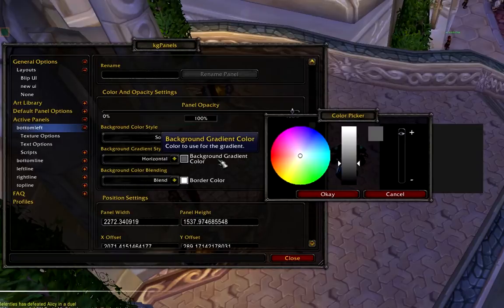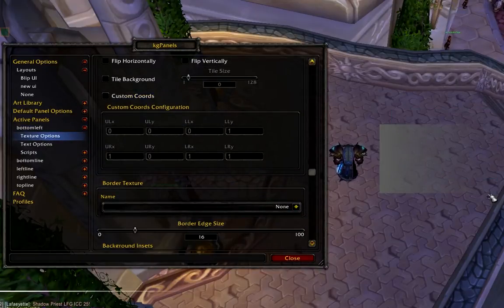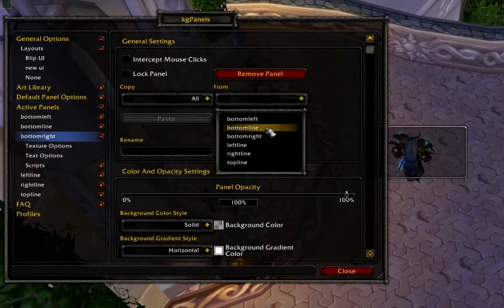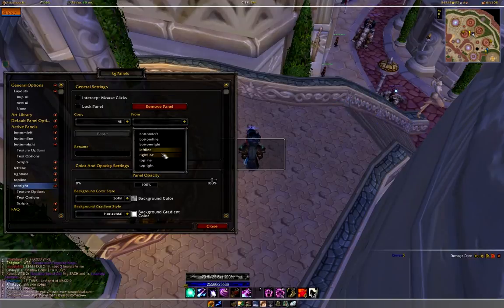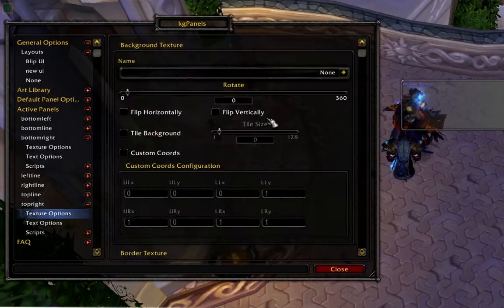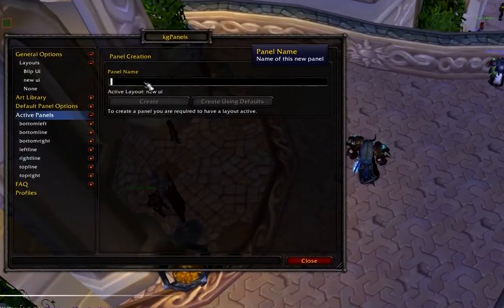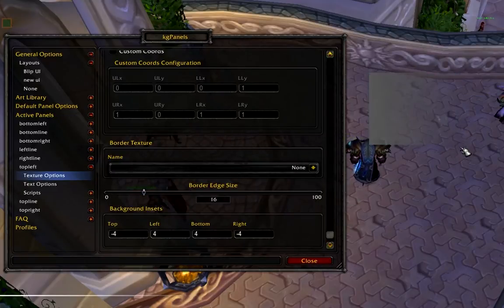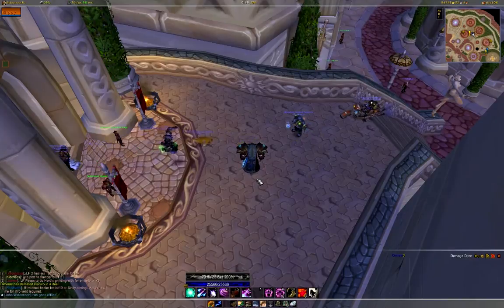KgPanels setup tutorial, Blippy's UI Part 2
This is my first video showing how to setup kgpanels for my UI.

Leave a comment saying if you found this help full and would like to see more of this kind of video.